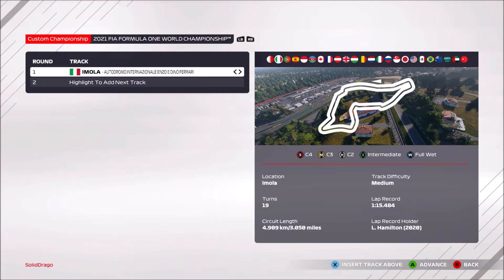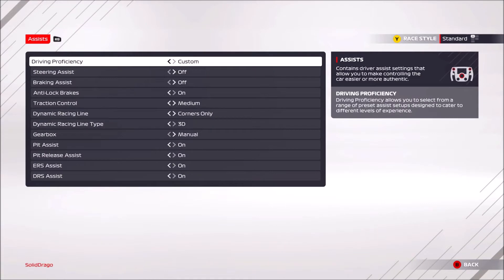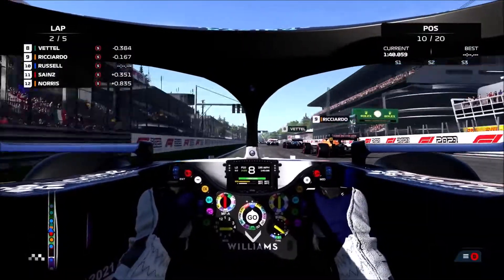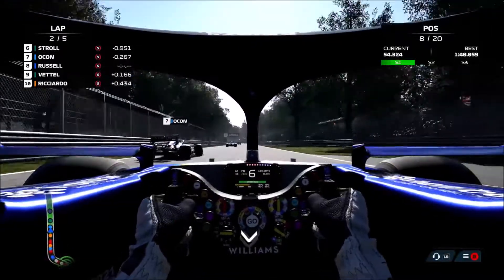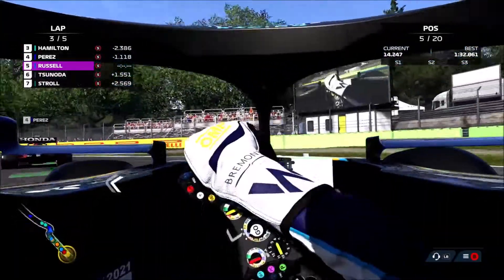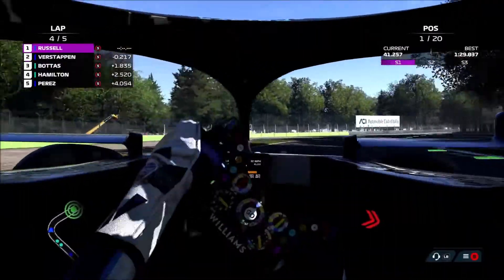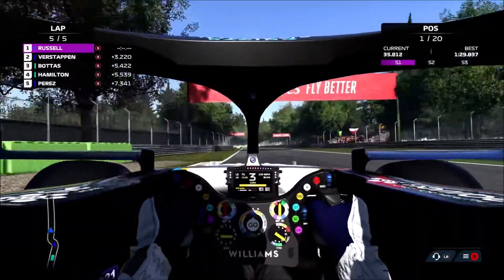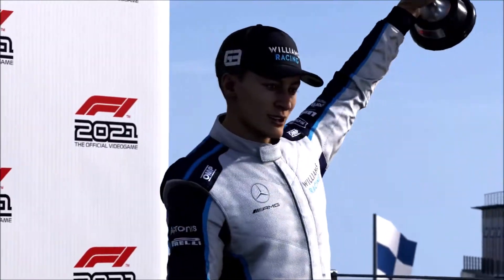F1 2021 gameplay Xbox series x. Imola Race from back of grid in a Williams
Gameplay footage of  F1 2021 on an Xbox Series X.  we race from the back of the grid at Imola in a Williams and see how far we can climb the grid in 5 laps.

Shows how the game runs and how good the graphics are.  New videos come out every Saturday at 5pm New videos come out every Saturday at 5pm.

The best way to make sure you don't miss any videos is to subscribe to my channel and here is a link you can click to make it easy to subscribe.

This video will show gameplay footage of Halo Infinite on the Xbox series X and how well Halo Infinite graphics look on an Xbox series X as well as how well Halo Infinite runs on an Xbox series X.

Why not come and say hi on these other platforms as well